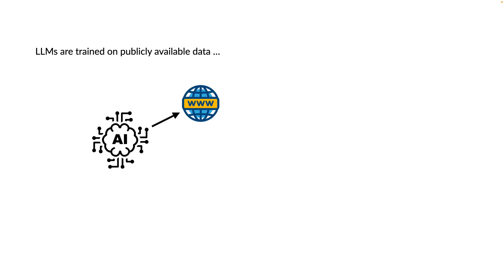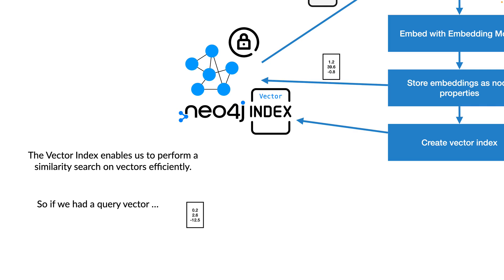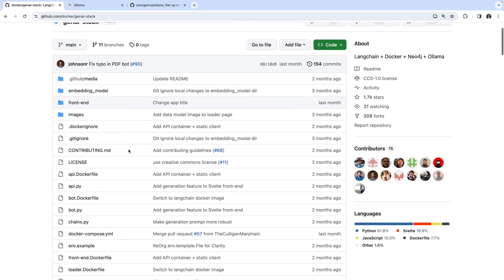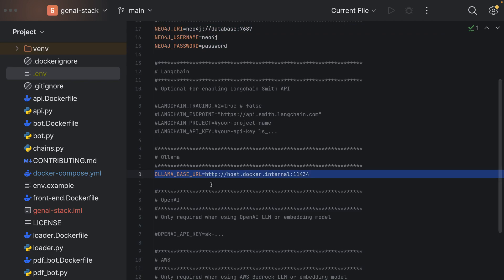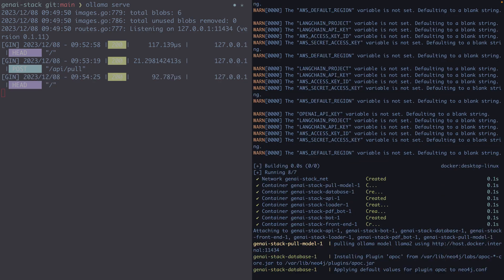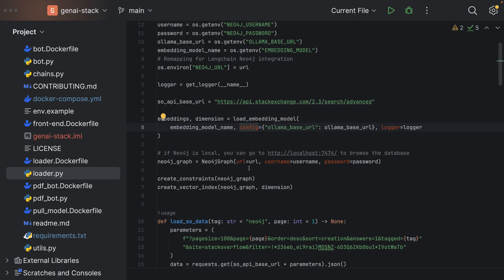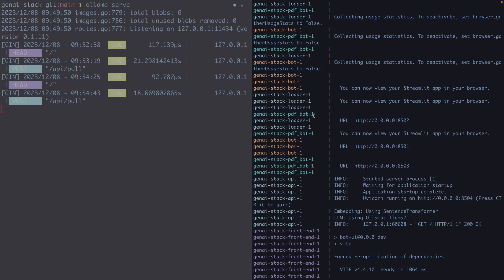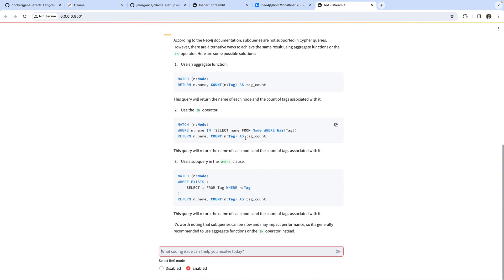RAG with a Neo4j Knowledge Graph: How it works and how to set up on your laptop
In this video, I’ll explain how RAG (retrieval augmented generation) with a Neo4j Knowledge Graph works and how we can set it up on our laptops. I’ll also give a brief introduction on how we can customize the code from the Gen-AI Stack.

We’ll cover:
- What is RAG?
- How does RAG with a Neo4j Knowledge Graph work?
- What are the benefits of using RAG & Neo4j?
- How can I set up RAG with Neo4j using a Llama2 model and the GenAI Stack?

00:00 Introduction
00:29 What is RAG?
02:09 The Neo4j Vector Store
03:03 Augmenting LLM answers with RAG
04:50 Using the GenAI-Stack
06:37 GenAI-Stack Configuration
08:08 The compose file
09:47 Loading data into Neo4j
11:59 Using the chat frontend
15:30 Conclusion